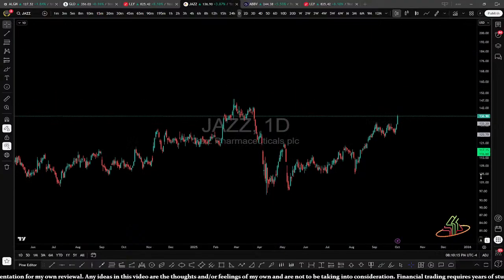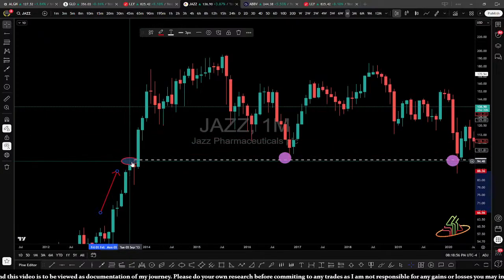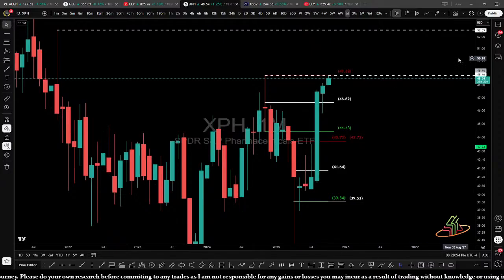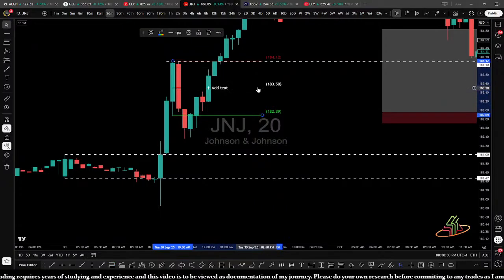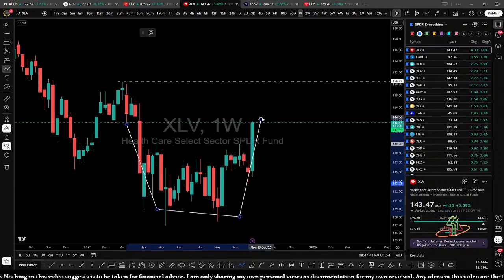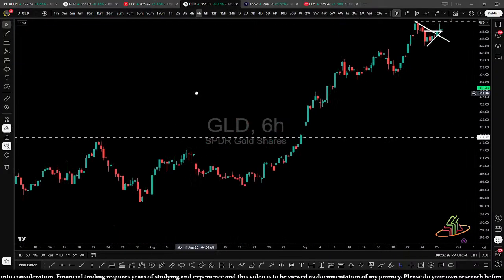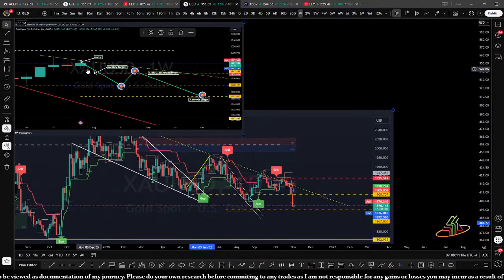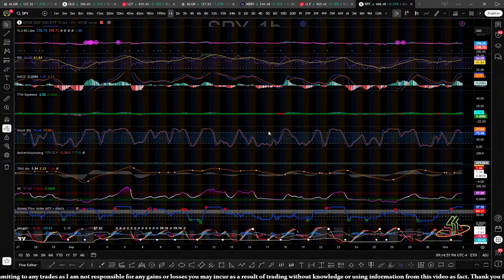Trade Different - Market Review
Going over a few different charts and how I break them down in order to find high probability trades.